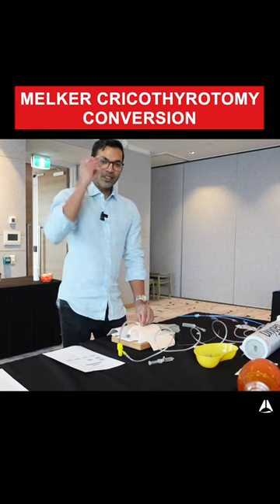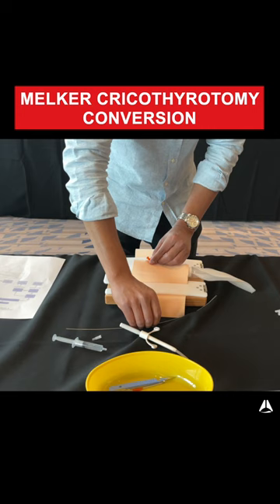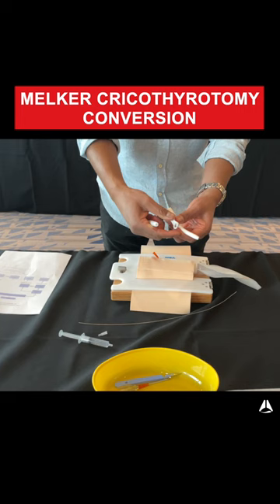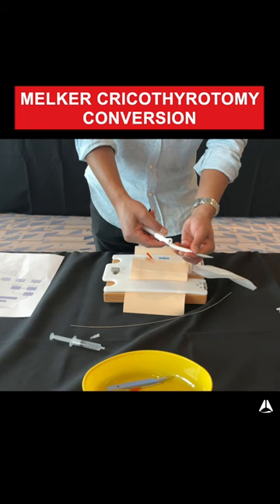Melker Cricothyrotomy Conversion